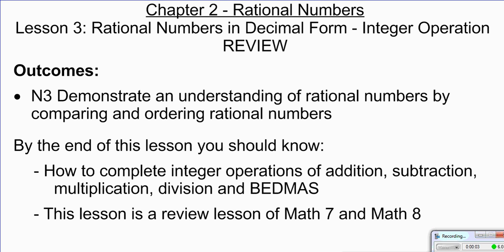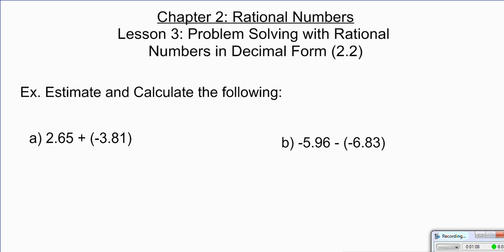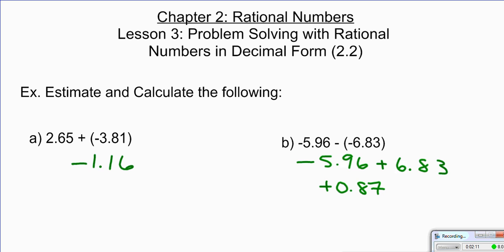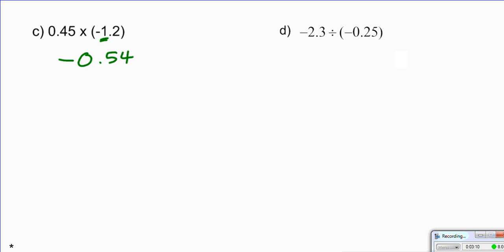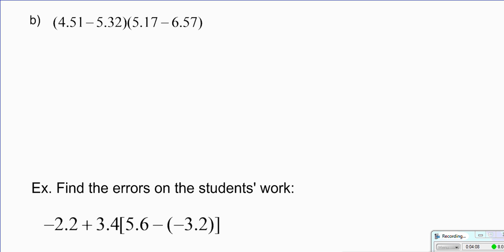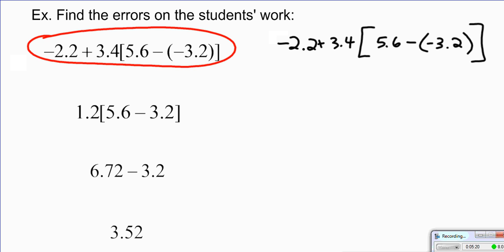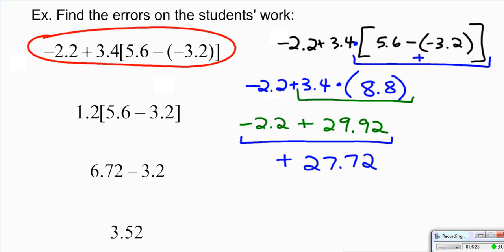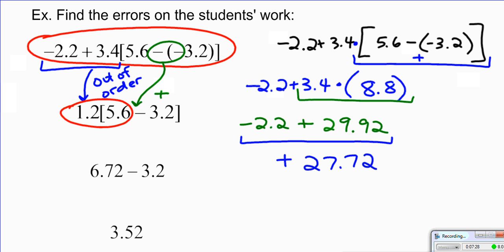CH2 L3 Review of Order of Operations with Integer Decimals